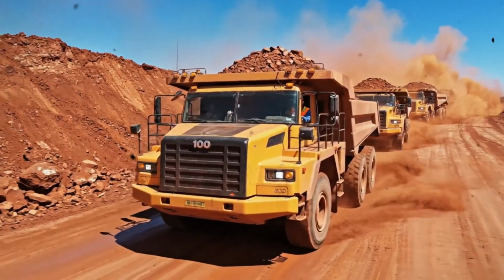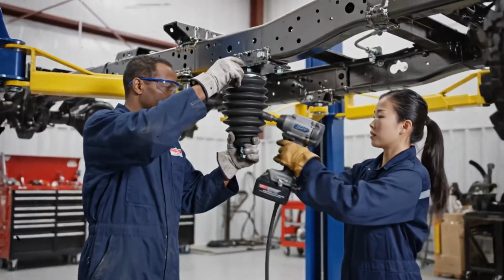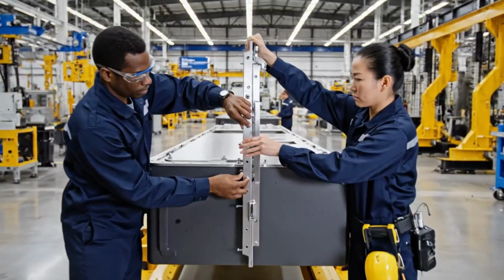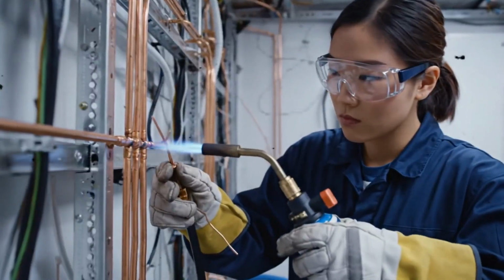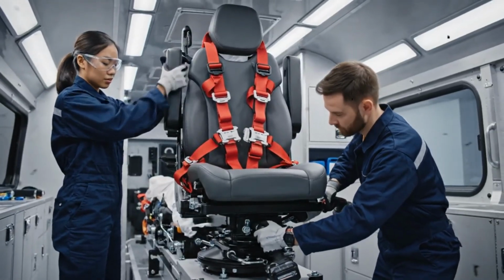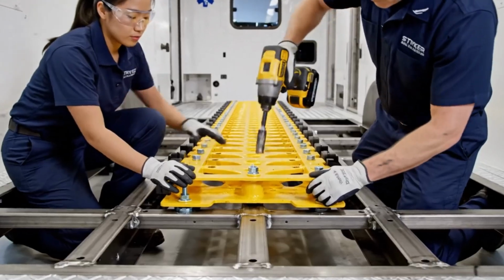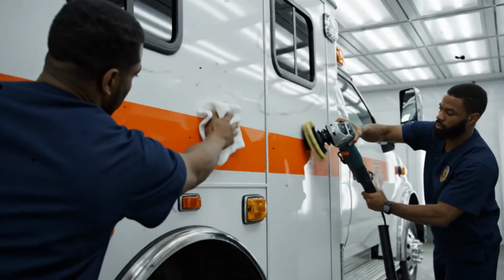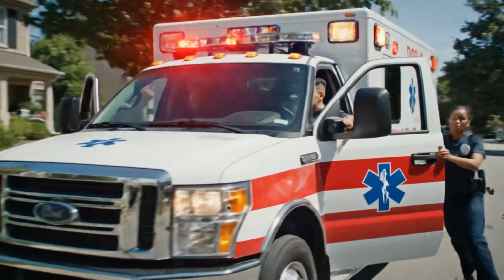From Raw Aluminum to Rescue: How Ambulances Are Manufactured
How Emergency Ambulances Are Manufactured | Inside the Rescue Vehicle Factory (Full Process)

Did you know a pile of raw red dust and a block of aluminum can transform into a high-tech mobile hospital? 🚑

Join us on an exclusive 112-step journey inside the advanced manufacturing facility where the Ford F-Series Ambulance is born. From the extraction of raw bauxite ore to the final "marriage" of the medical module to the chassis, witness the precision engineering required to build the vehicles that save lives every day.

In this video, you will see: ✅ Raw Material Revelation: How bauxite mining leads to the 5052-H32 aluminum alloy body. ✅ Precision Fabrication: Laser cutting, robotic welding, and aerospace bonding techniques. ✅ The "Marriage": The critical moment the 3-ton module meets the Ford F-550 Super Duty chassis. ✅ Extreme Testing: 123dB siren tests, "hurricane" rain booths, and slalom road safety checks. ✅ Deployment: Watch the finished rig deploy to a fire station and respond to its first real emergency call.

CHAPTERS: 0:00 - The Origin: Raw Bauxite & Aluminum 01:45 - Laser Cutting & Framework 03:30 - The "Box" Assembly 05:15 - Paint & Safety Orange Stripes 07:00 - Interior Medical Outfitting 09:20 - The Marriage (Module Meets Chassis) 11:10 - Extreme Quality Control Testing 13:30 - Delivery & First Emergency Call